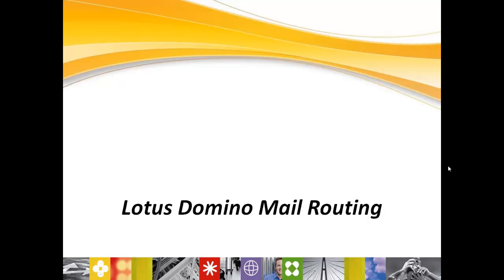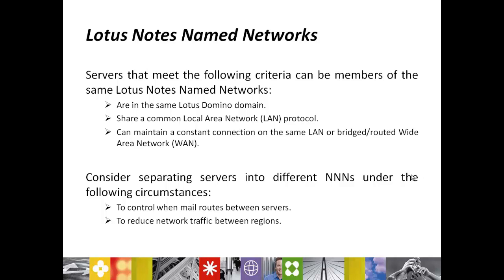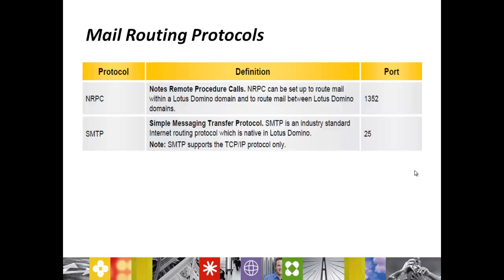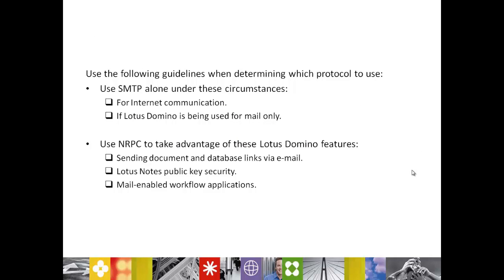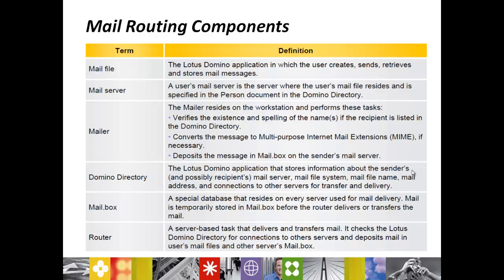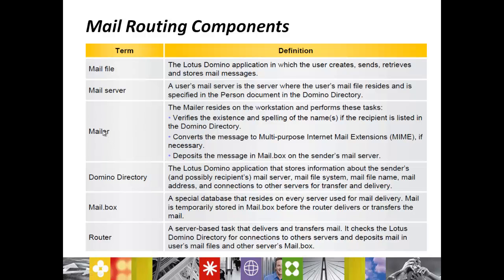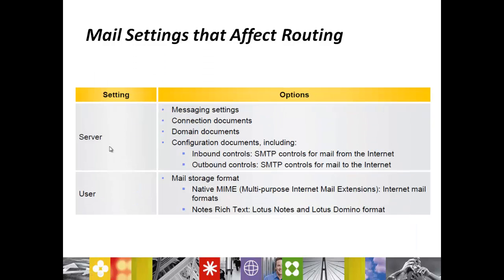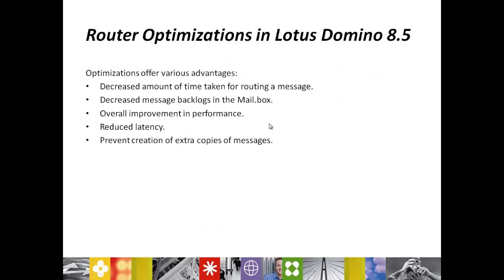Class 7 - Introducing IBM Lotus Domino Messaging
Learn Step by step Lotus Domino Administration Training Videos